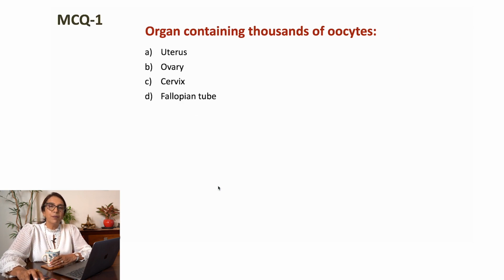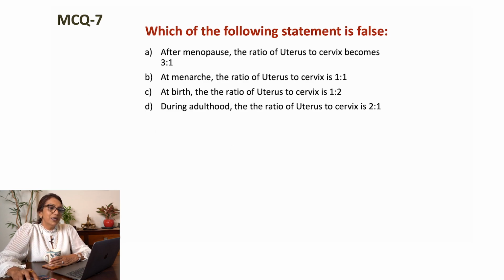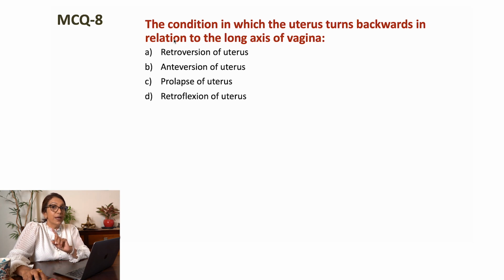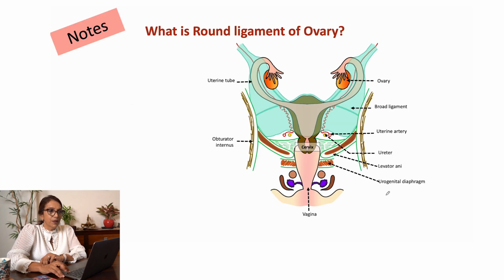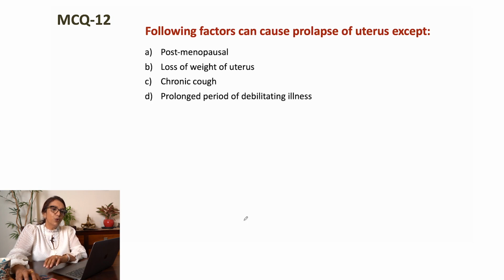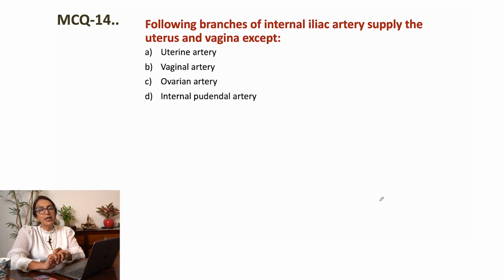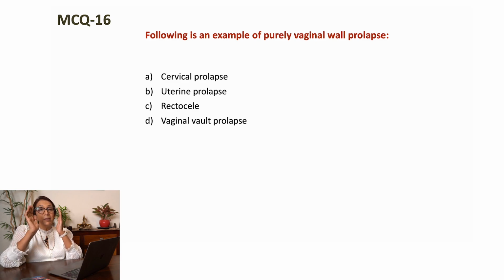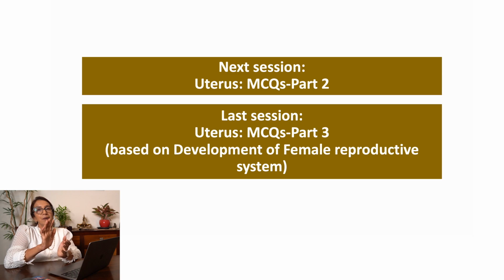Female reproductive system-Anatomy MCQs-Part 1/3 | Explained with Notes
Get ready to master Uterus Anatomy!
This video covers MCQs on the anatomy of the Uterus and applied anatomical aspects.
Detailed explanations for correct and incorrect answers will help you understand key concepts.

Video Features:
- MCQs on Uterus Anatomy
- Applied Anatomical aspects
- Correct and incorrect answer explanations
- Notes section for quick study

This video is ideal for medical students and postgraduate trainees, providing valuable anatomical insights for both foundational knowledge and practical surgical applications.

Breast Implants Explained: Key Anatomy, Surgical Techniques, and Potential
Complications

Timestamps
00:00 Introduction
00:48     How VB Anatomy helps you solve MCQs effectively
01:39 MCQ-1
06:29 Explanation about Anteversion, anteflexion
10:52 MCQs and notes on Supports of Uterus
18:32 MCQS and notes on blood supply of Uterus
21:58 MCQS and notes on prolapse of Uterus